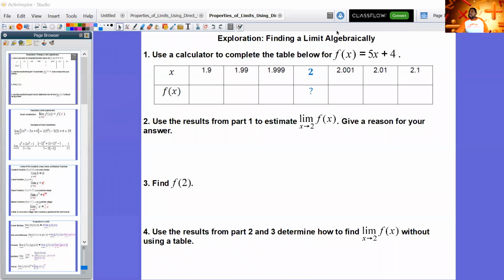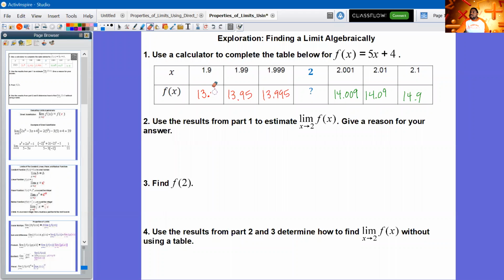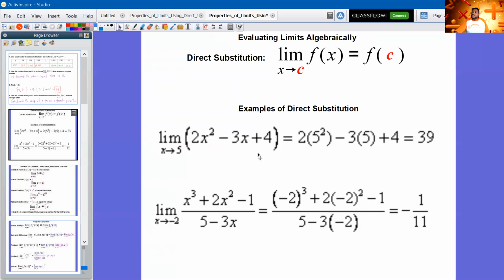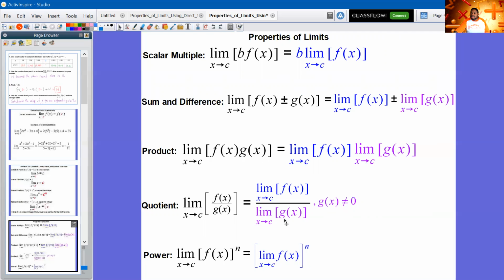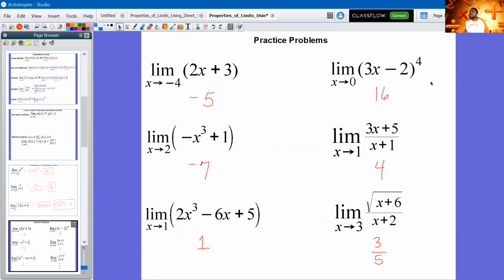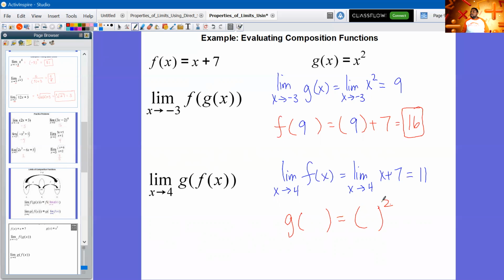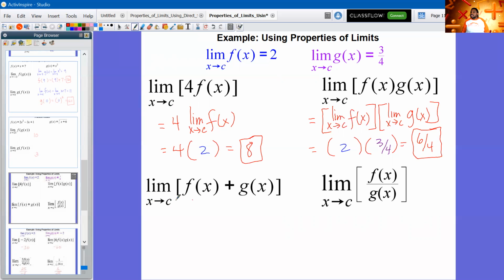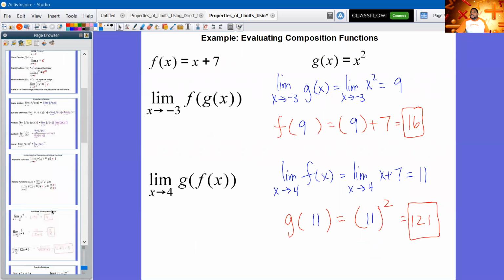Properties of Limits and Direct Substitution